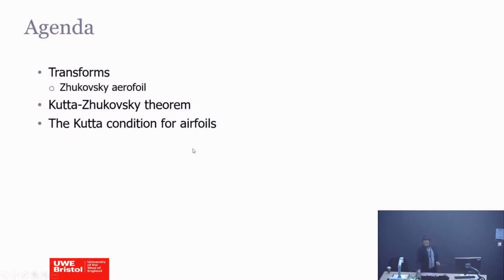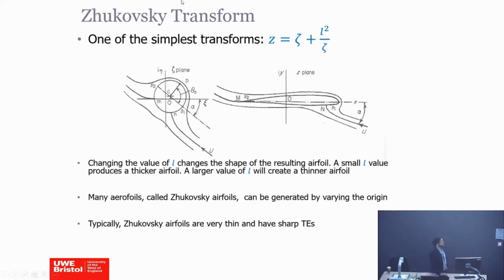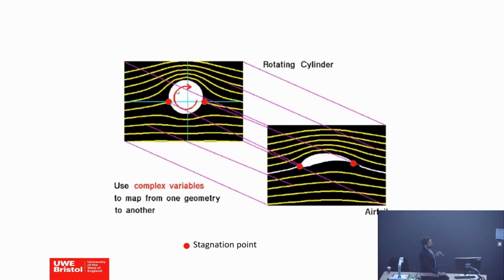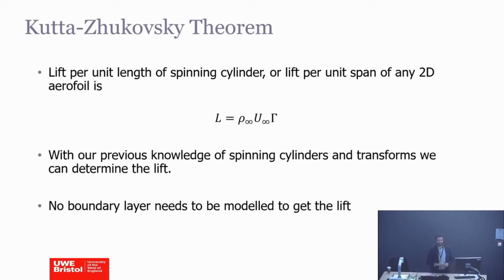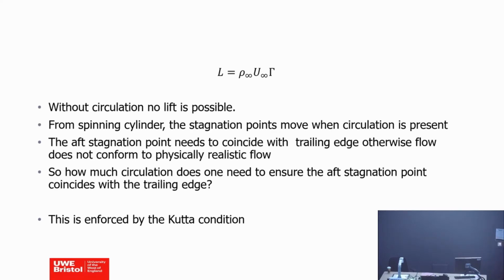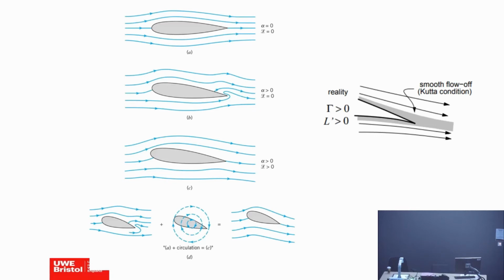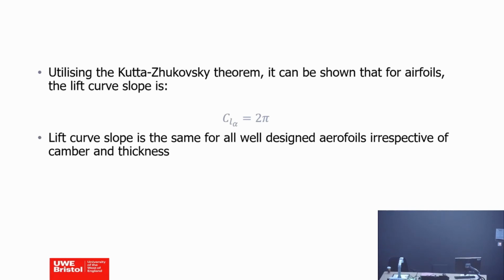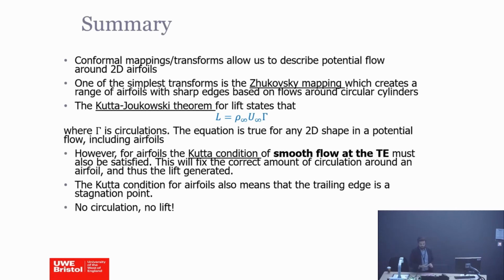Transforms Kutta Jokouski Lift Theorem Kutta Condition